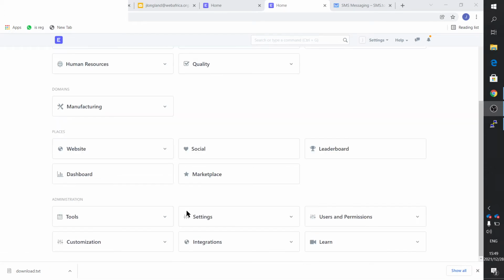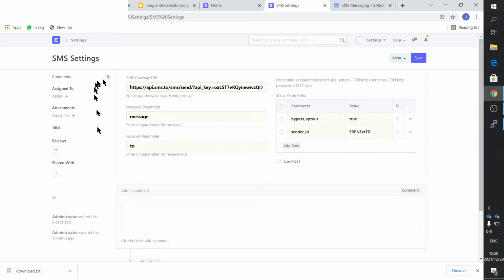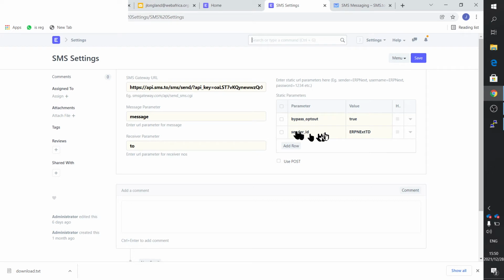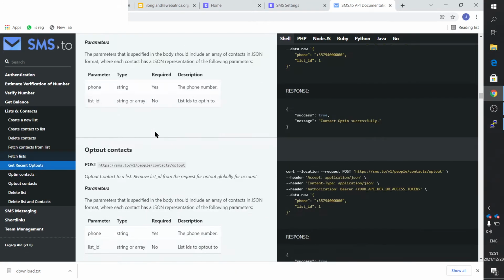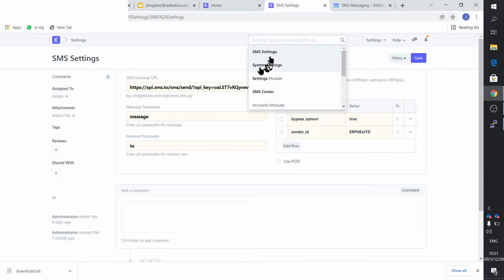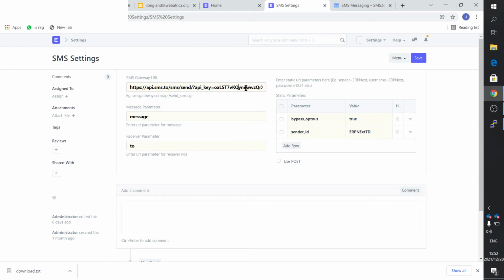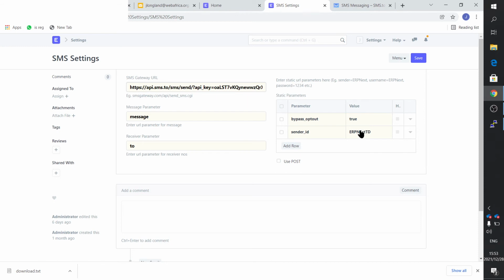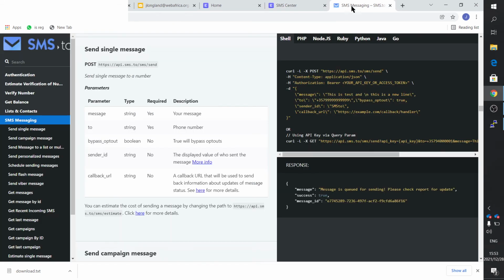ERPNext Part 26 SMS Settings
Just going through a few settings to allow you to use SMS as part of a 2FA-setup.